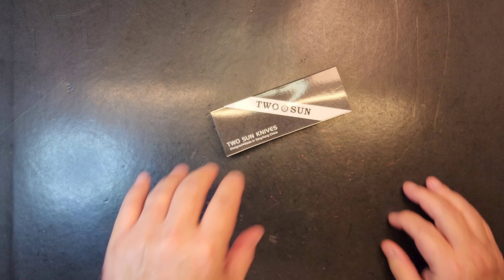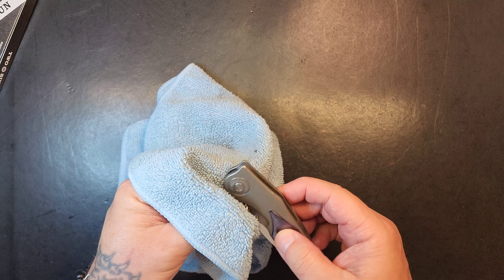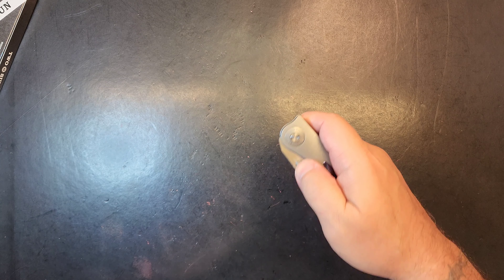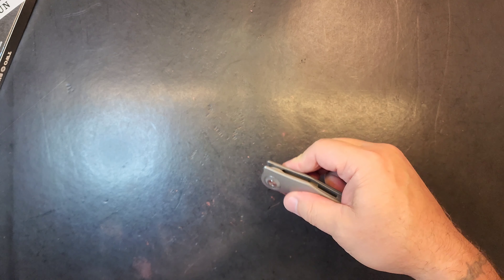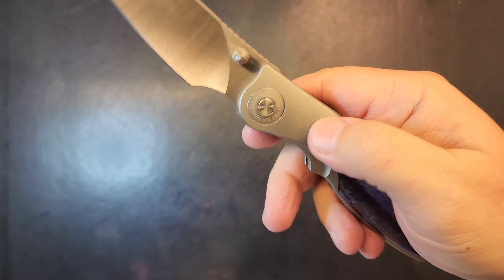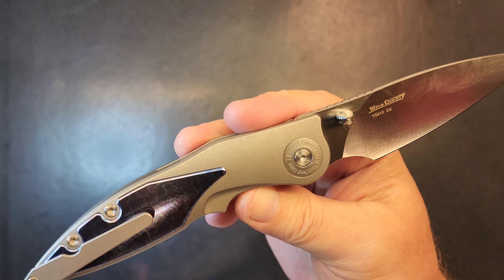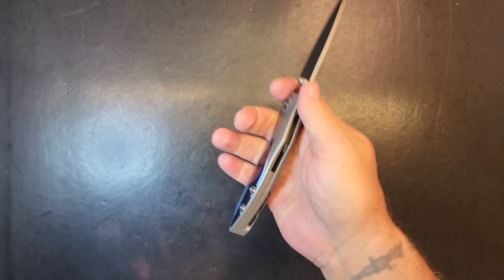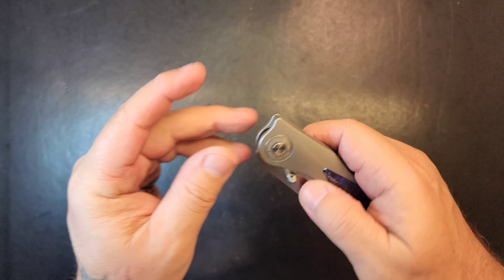TWOSUN TS413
Lots of background noise and quite the ramblings of a madman,,, SHOUTOUT to JESSICA!

3pcs Mini Wire Brush Set
"Dm